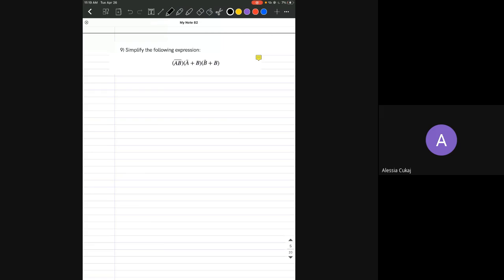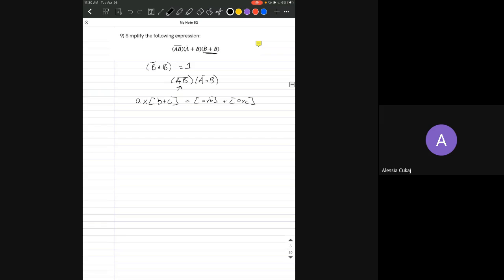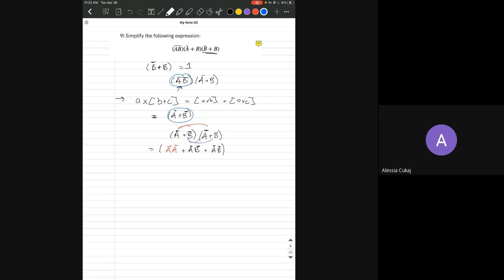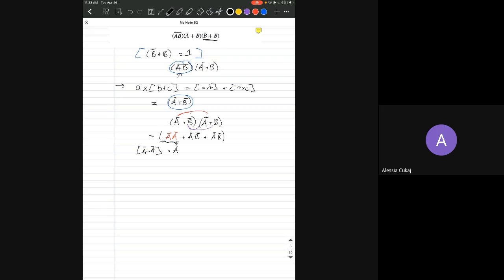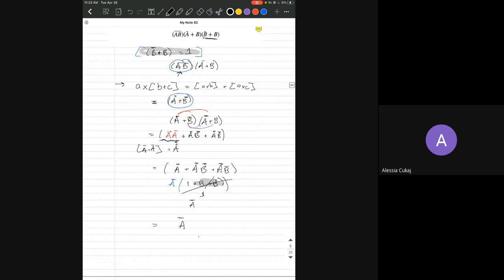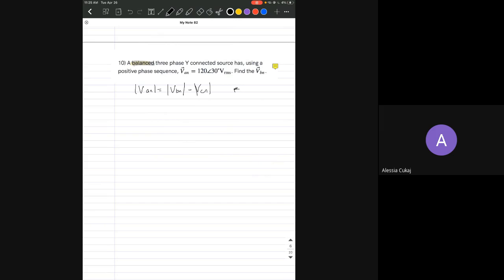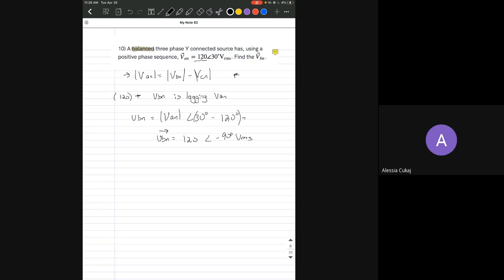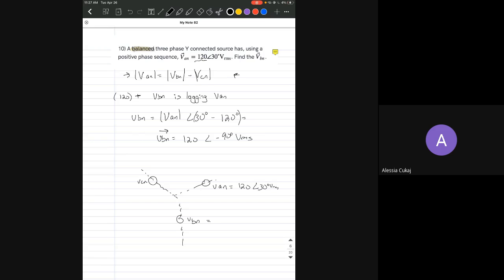FE Practice (Alessia - Video 3) Digital Systems, Power And Energy Systems